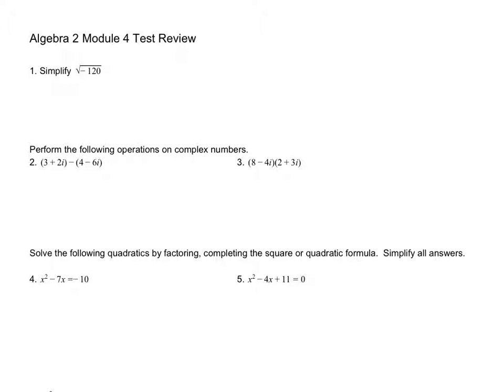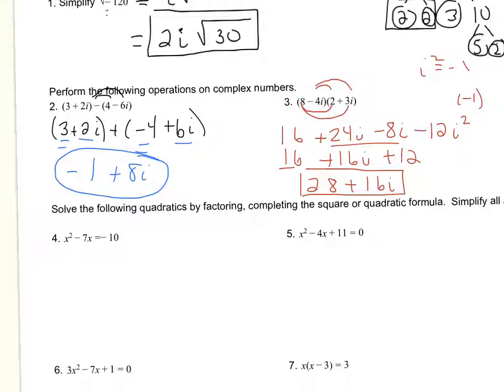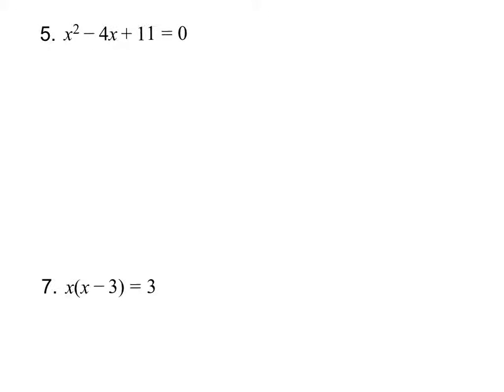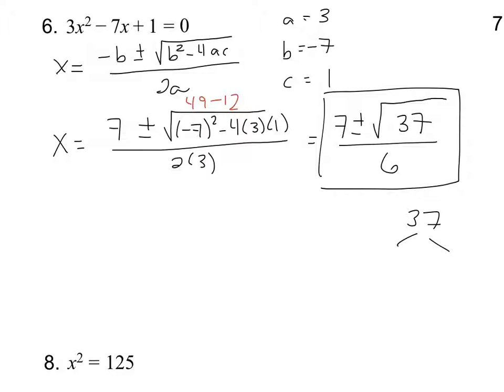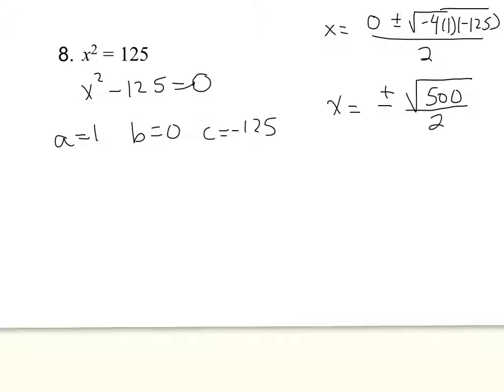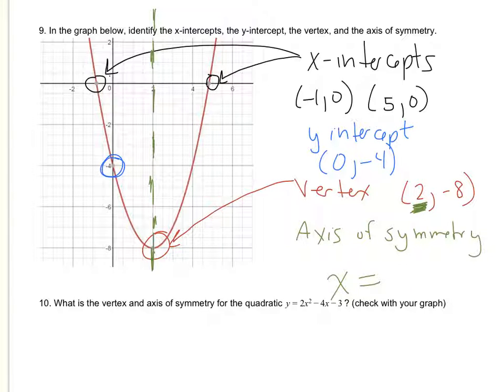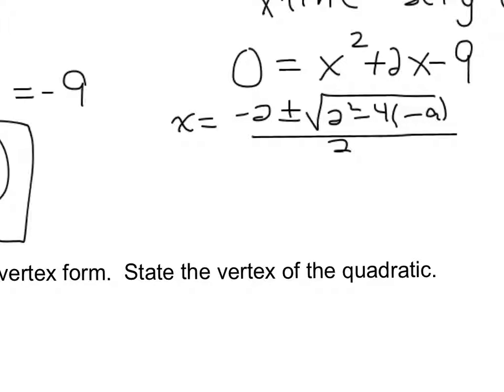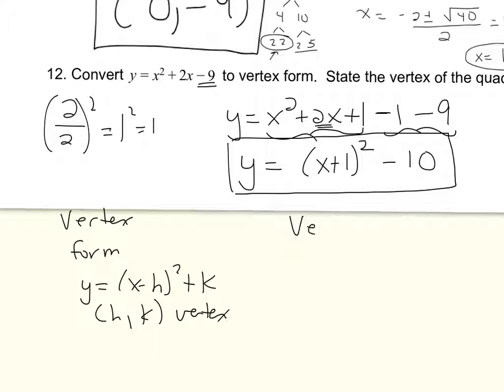alg 2 mod 4 test review